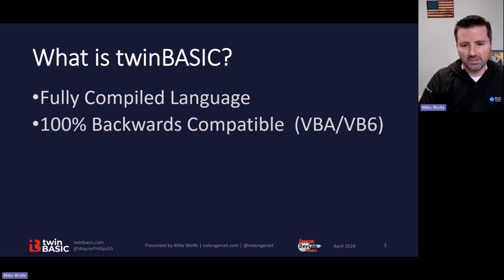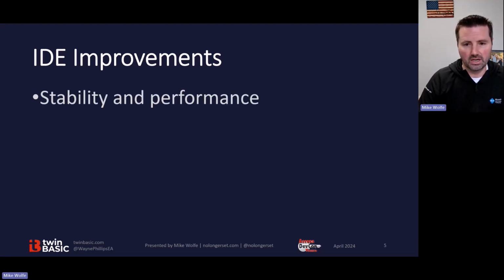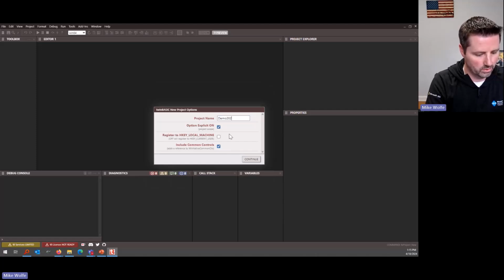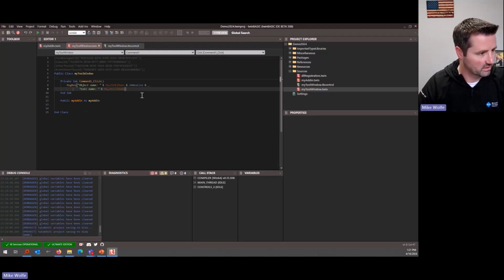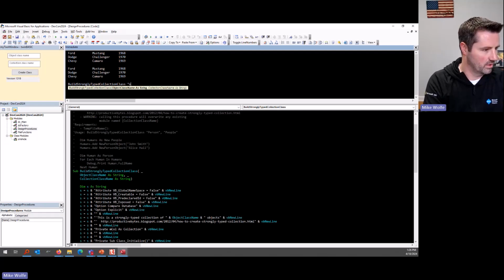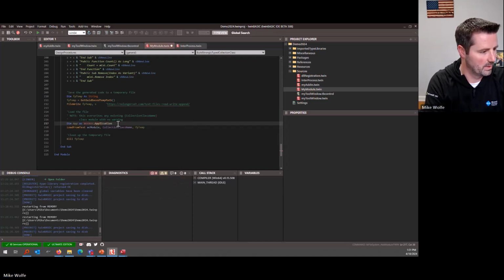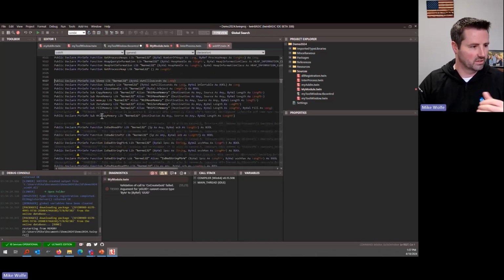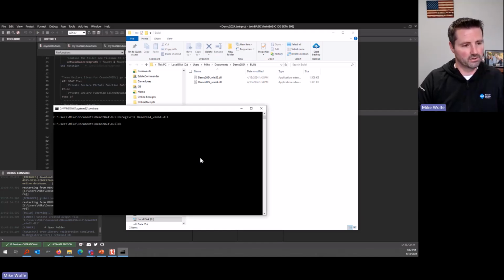Access DevCon 2024 - twinBASIC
Mike Wolfe presents a twinBASIC project update and how to create add-ins for Access with twinBASIC.